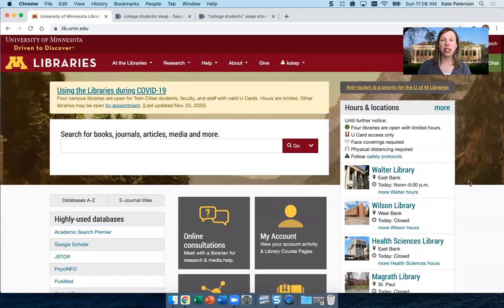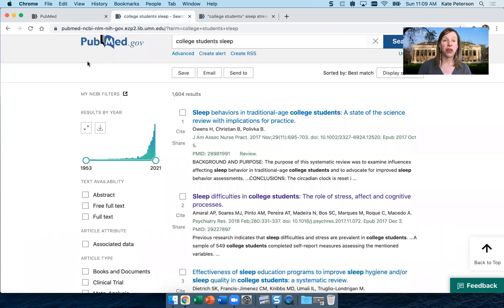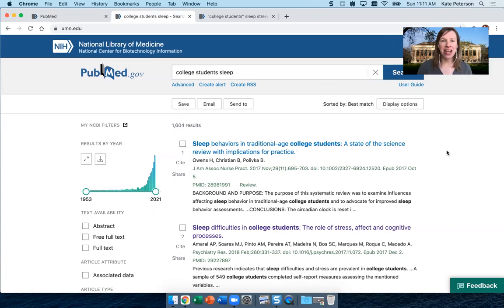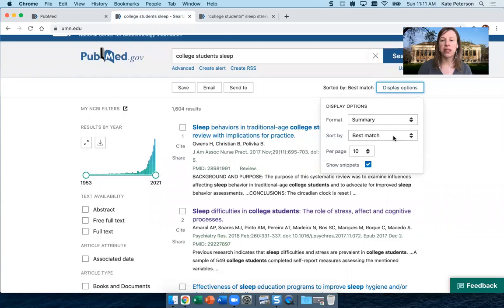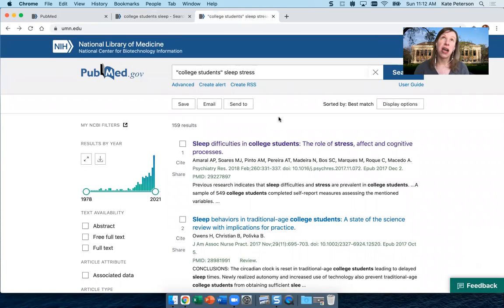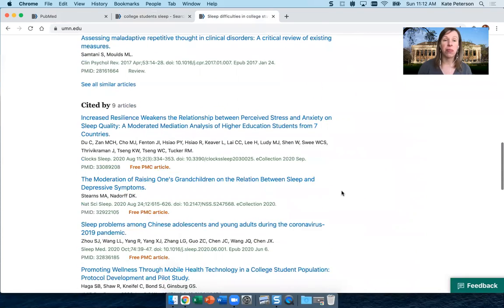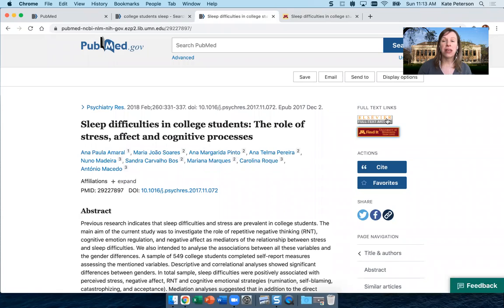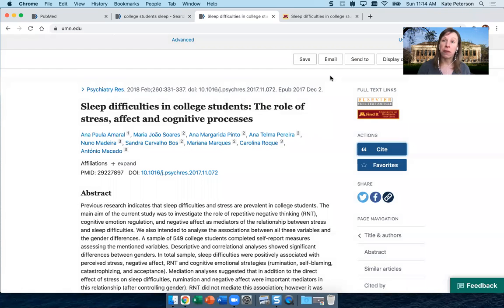Intro to searching PubMed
Get a quick introduction to searching PubMed and connecting to the full text at the University of Minnesota Libraries.